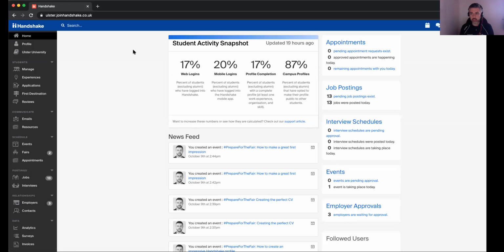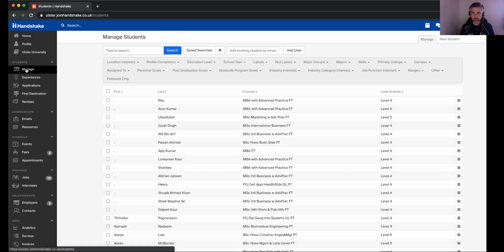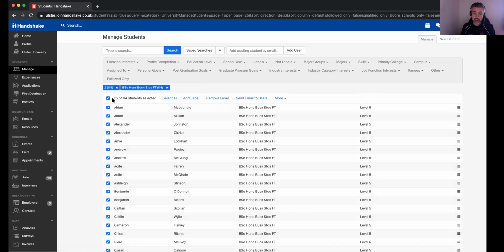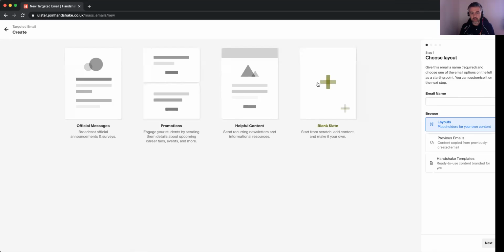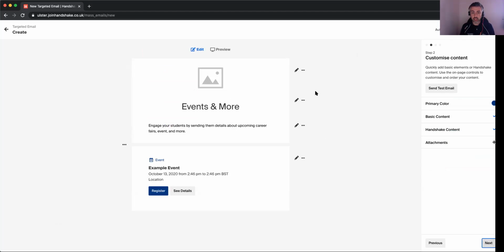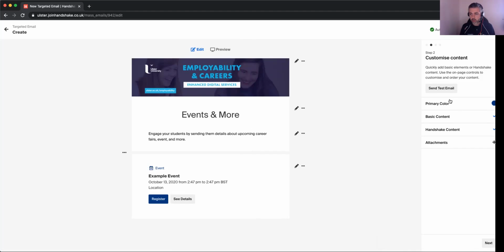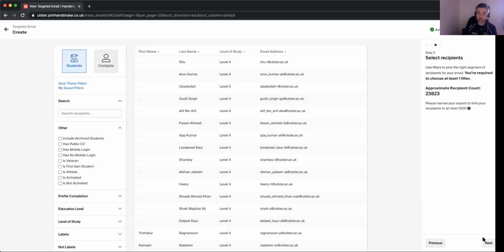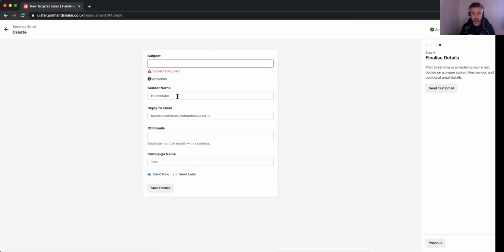Handshake- Using the email tool (for staff)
In this video you will learn how to use the powerful and very usable email tool from within Handshake. You can send relevant emails to your cohorts to promote relevant jobs and events as well as any other relevant communications. This tool features useful templates, embedded links for jobs and events and full analytics for your email campaigns.